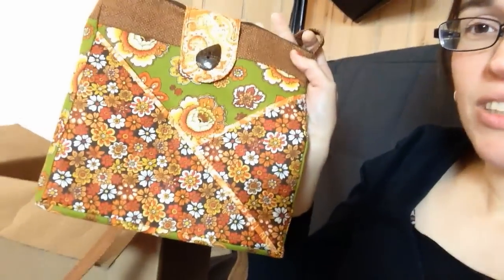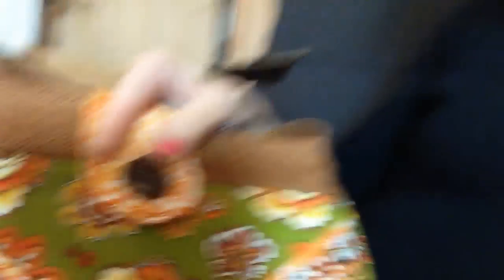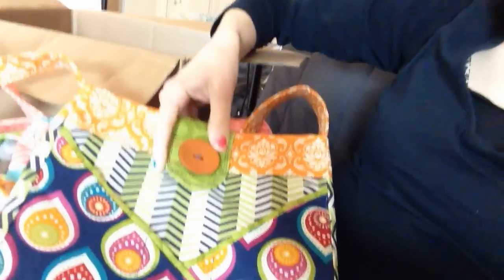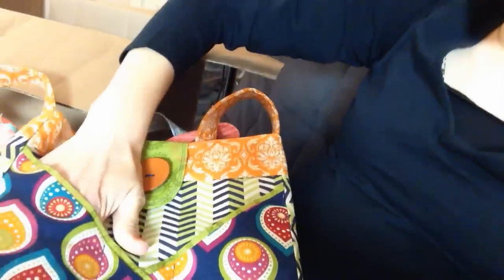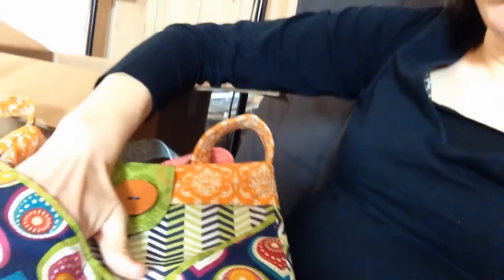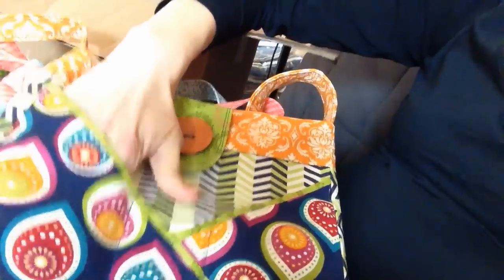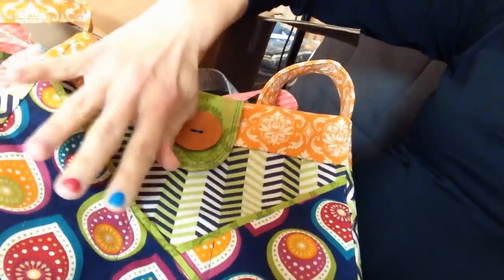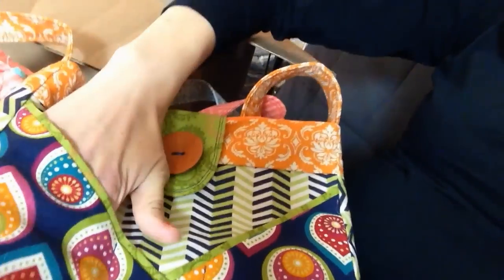And then there were Eight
At the beginning of the week I had 11 purses for sale on Etsy, and now there are only 8 left! I am super excited! It feels like there is no end to the winter we are having. If you need something to brighten up your life, one of these purses could be the perfect thing to add some color.
I am really excited about what March will bring.